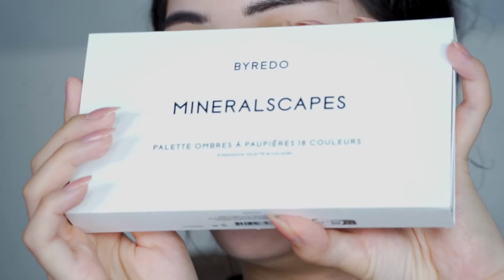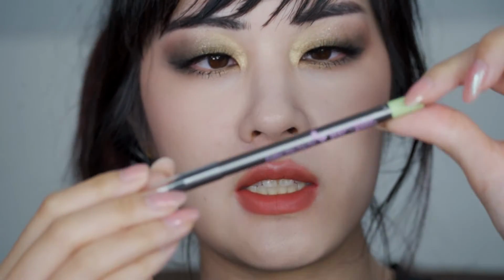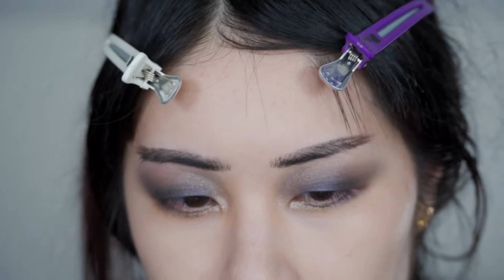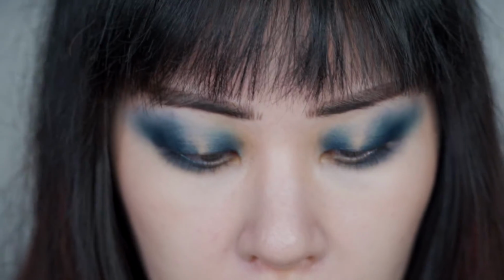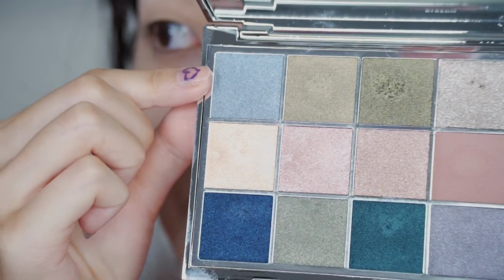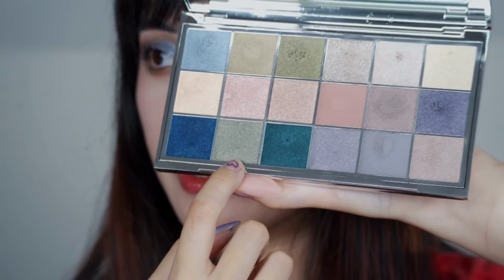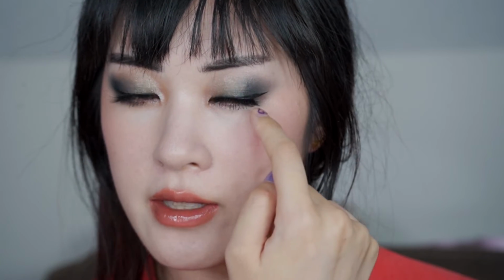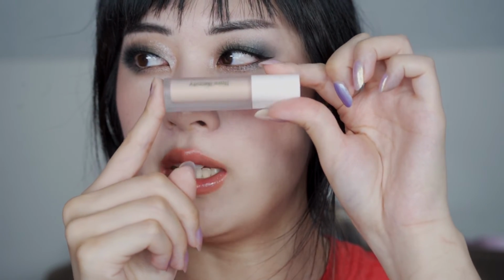BYREDO: MINERALSCAPES (5 looks) || monolid makeup easy eyeshadow tutorial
It's that time of year again when Byredo releases their annual limited edition extremely expensive ostentatious eyeshadow palette, and to the surprise of absolutely no one it got me :D Hope you enjoy the five looks demonstrated here!

ABOUT ME --
Skin Type: Dry
Skin Tone: Light olive

Video game themed indie makeup brand

Join and spend $30 and we both get $30!